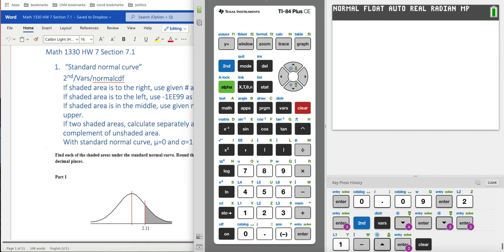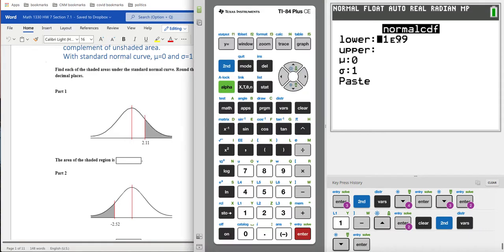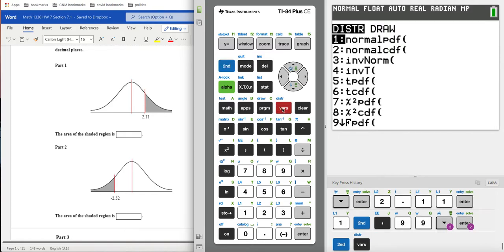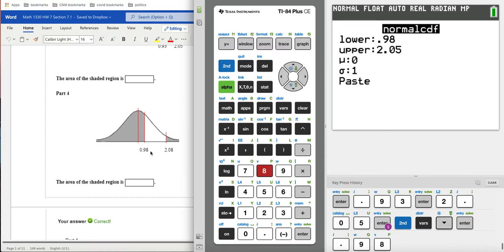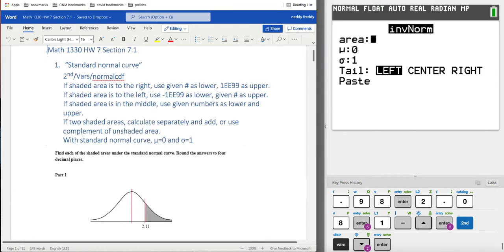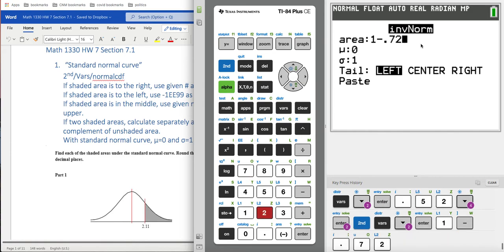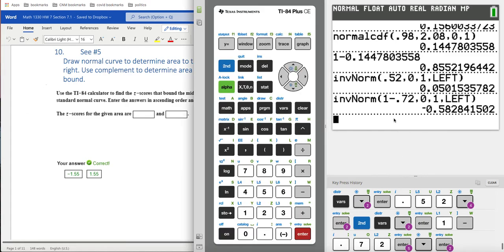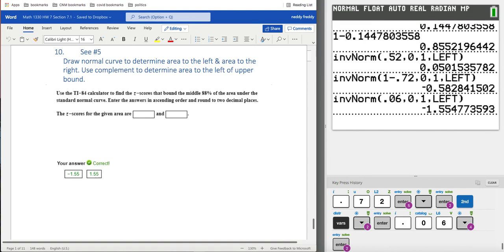Calculator Ch 7 Sec 7.1